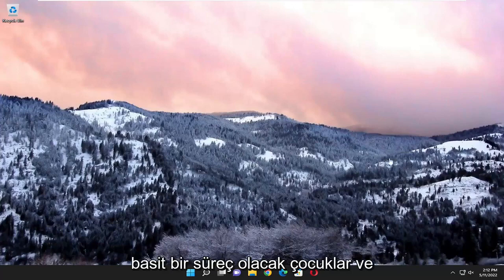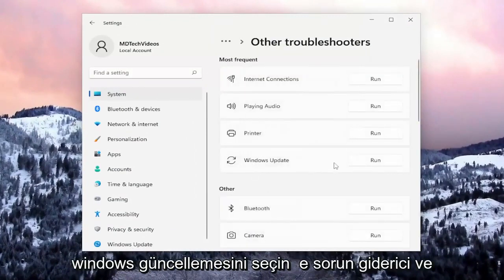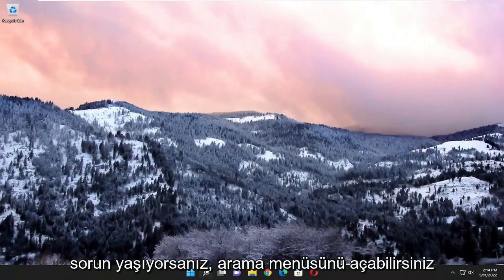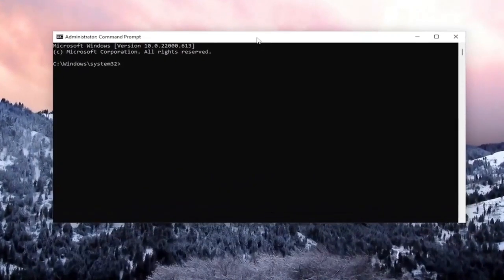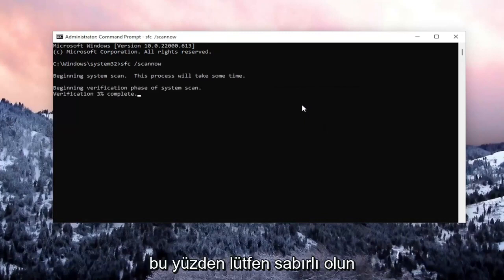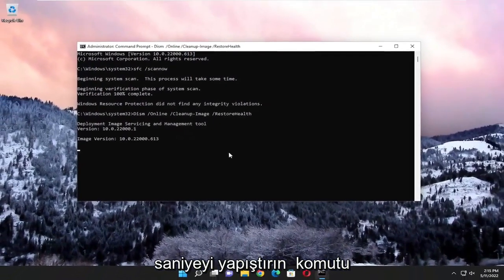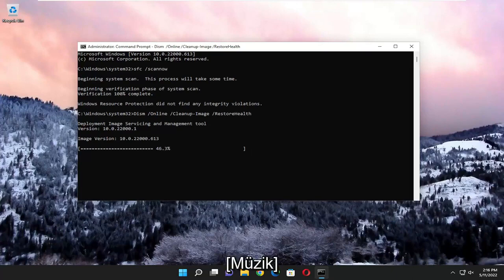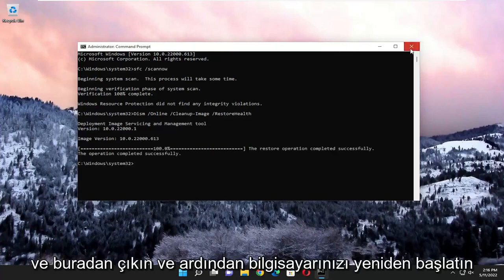Hata Kodunu Düzeltin 0x80004005: Belirtilmemiş hata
Windows 11/10'da Windows Update Hatası 0x80004005'i Düzeltin [Öğretici]

Kullanılan Komutlar:
sfc /scannow

Windows 11, 10, 8 veya 7 tabanlı bir bilgisayarda, Windows Update 0x80004005 hatasıyla başarısız olabilir: "Güncelleştirmeleri yüklerken bazı sorunlar oluştu, ancak daha sonra tekrar deneyeceğiz. Bunu görmeye devam ederseniz ve bilgi için web'de arama yapmak veya destekle iletişime geçmek istiyorsanız, bu yardımcı olabilir: (0x80004005)"

Windows güncelleme hatalarının listesi sonsuzdur. Bu nedenle, çoğu kullanıcı bilgisayarlarını güncellemeyi mümkün olduğu kadar uzun süre erteler. Hata kodu 0x80004005, en yaygın Windows 10/11 güncelleme hatalarından biridir.

Bu eğitimde ele alınan sorunlar:
windows güncelleme hatası 0x80004005
windows güncelleme hatası 0x80004005 uygulama tanımlı veya nesne tanımlı hata
windows güncelleme hatası 0x80004005 mevcut değil
windows güncelleme hatası 0x80004005 hata kodu 4

Bu videoyu izliyorsanız, Windows 10 veya Windows 11 Güncelleme Hatası Hata Kodu 0x80004005 ile de karşılaşıyorsunuz ve nasıl düzelteceğinizi bilmiyorsunuz. Burada sorun gidericide endişelenmeyin; Bu hatayı aşağıda listelenen yöntemlerle kolayca düzeltebileceğinizden emin oluruz. Bu Hata Kodu 0x80004005, bir güncelleme yüklerken geliyor, ancak güncellemeyi Microsoft Sunucusundan alamıyor gibi görünüyor.